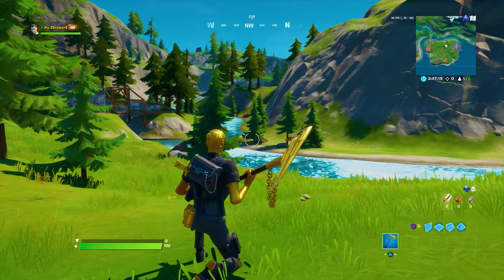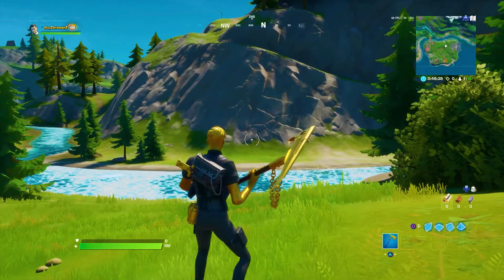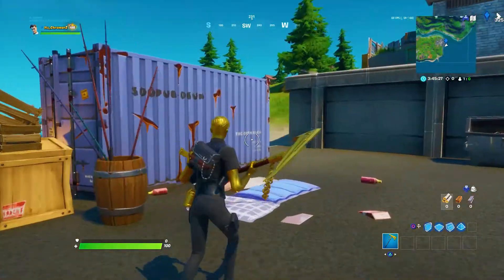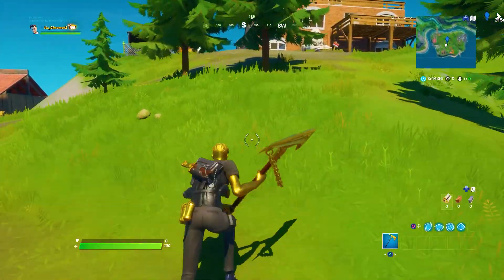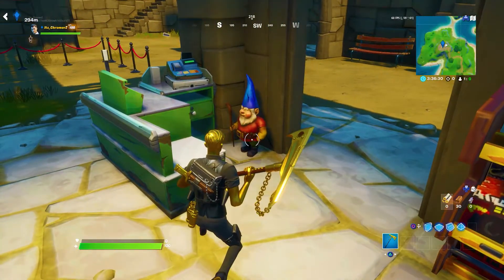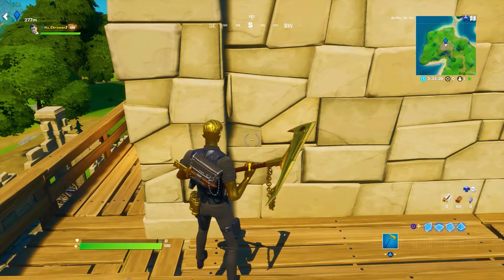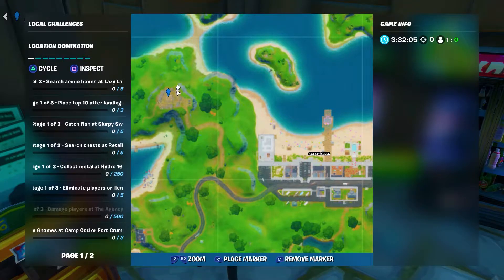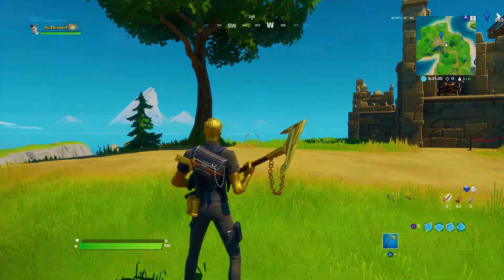DESTROY GNOMES AT CAMP COD OR FORT CRUMPET! (Location Domination Challenges)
Today I will be showing you guys how to complete 'DESTROY GNOMES AT CAMP COD OR FORT CRUMPET'.